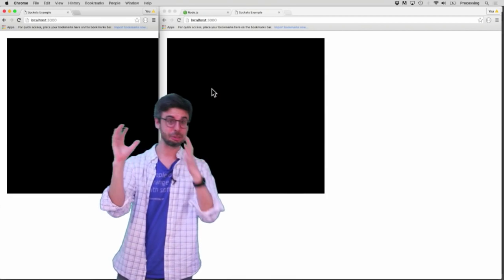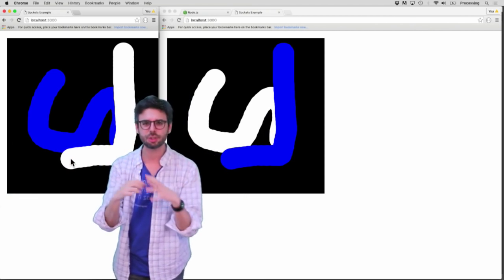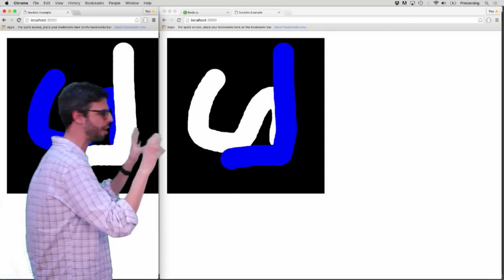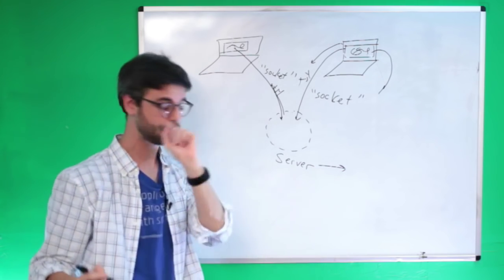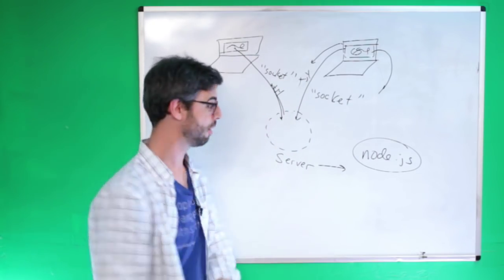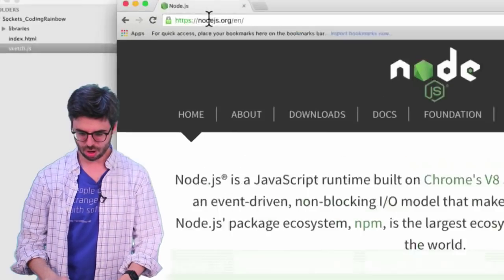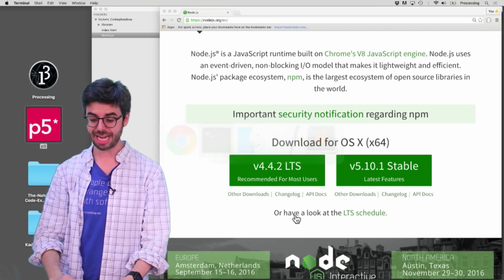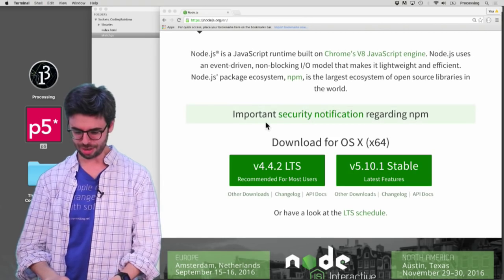12.1: Introduction to Node - WebSockets and p5.js Tutorial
In this first video, I discuss the all the pieces required to create a shared, collaborative drawing canvas with p5.js, node, and web sockets.  I look at the basics of getting up and running with node.js. Code

Timestamps:
0:00 Introduction and demonstration of end result!
1:28 Discussing server and socket connections
3:58 Installing Node.js
4:20 Running Node.js from the terminal
5:50 Running test code with Node.js
8:55 Overview of the next steps before we go!